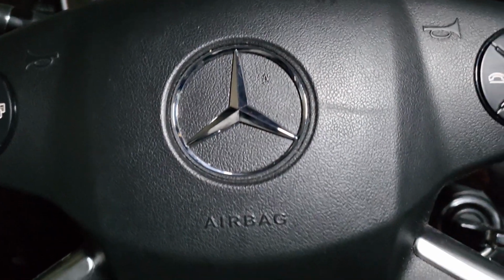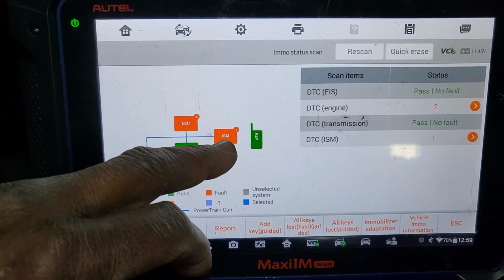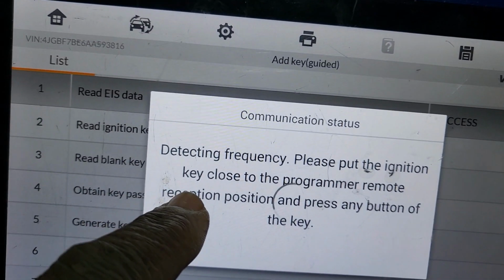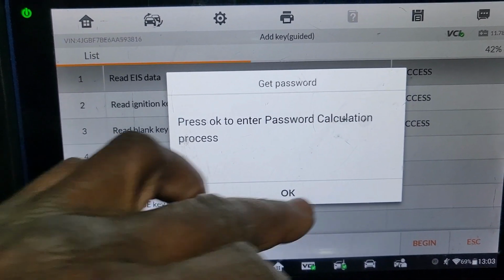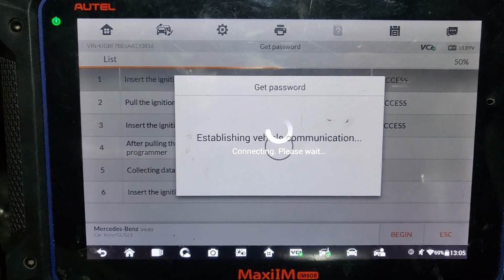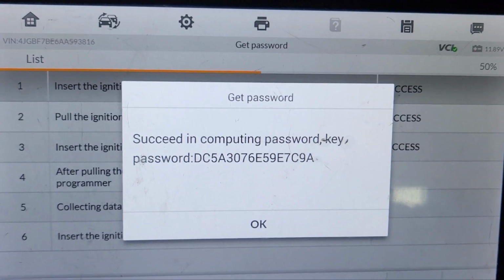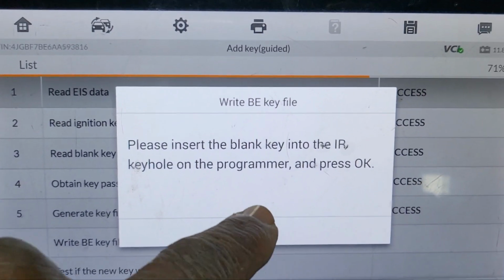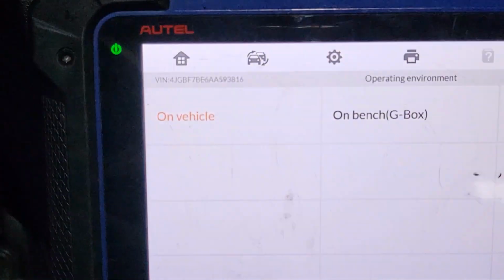2007_2012 Glk 450 Key Programming